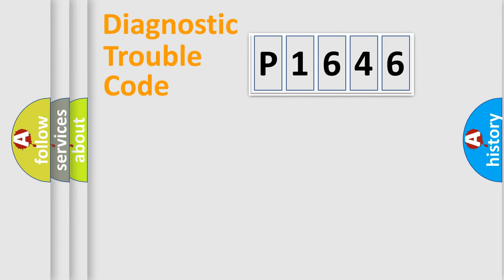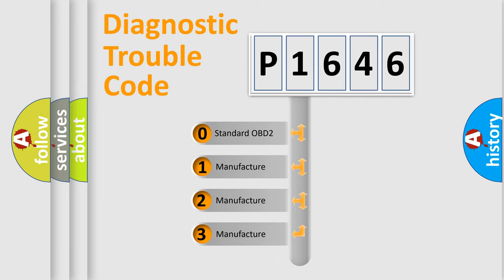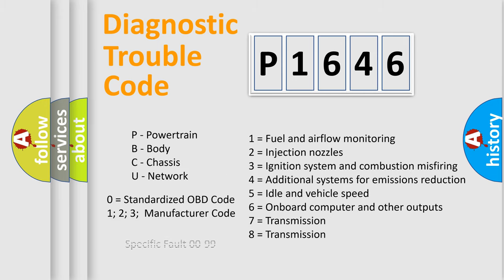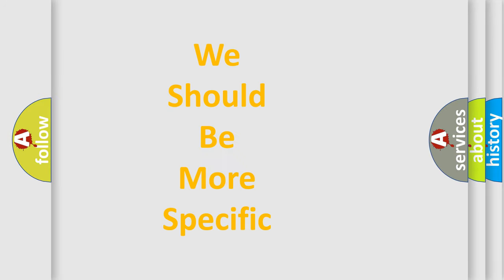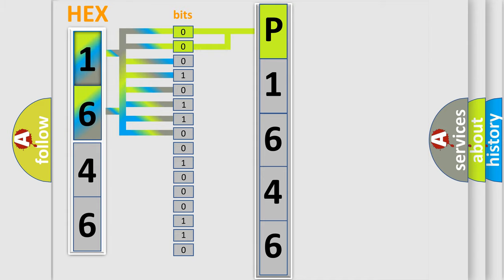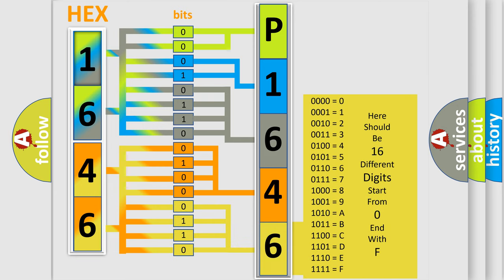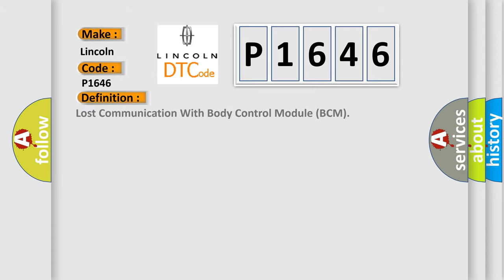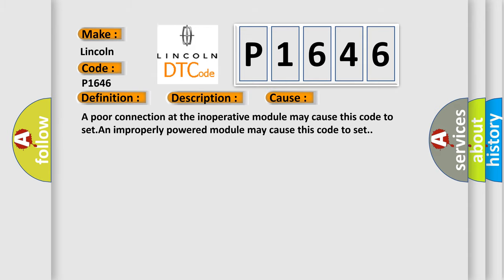DTC Lincoln P1646 Short Explanation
Contents:
0:21 Basic DTC analysis according to OBD2 protocol standard.
1:48 Insight into programming
2:58 A diagnostically understandable description of the Diagnostic Trouble Code
3:05 Basic error definition

Make:
Lincoln
Code:
P1646
Definition:
Lost Communication With Body Control Module (BCM)
Description: